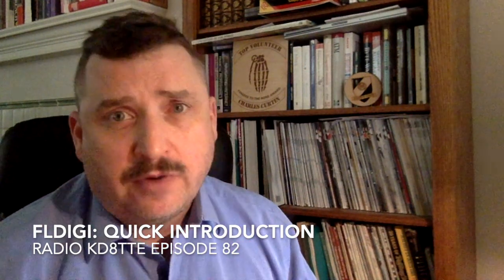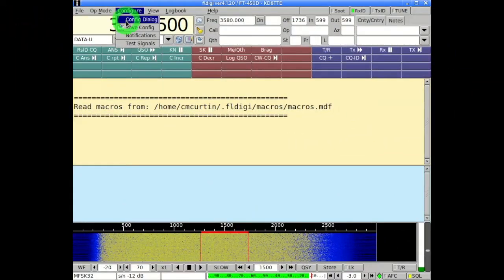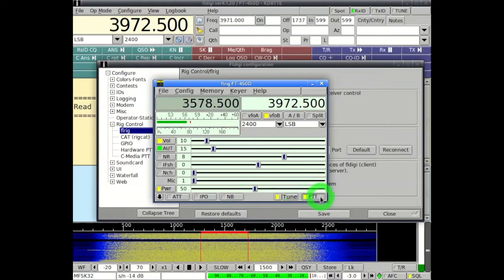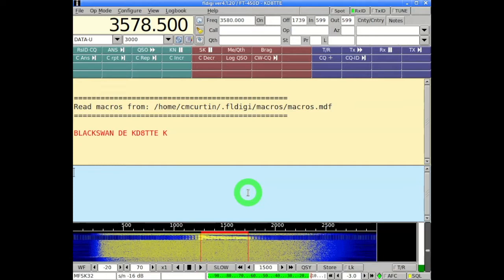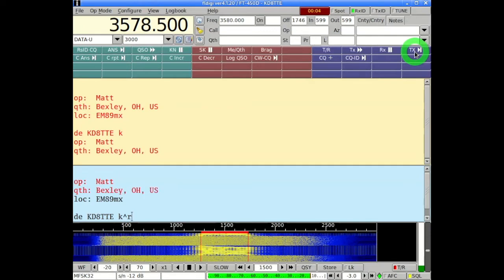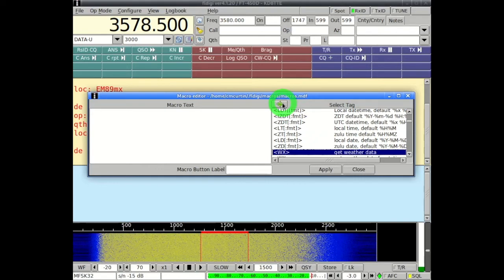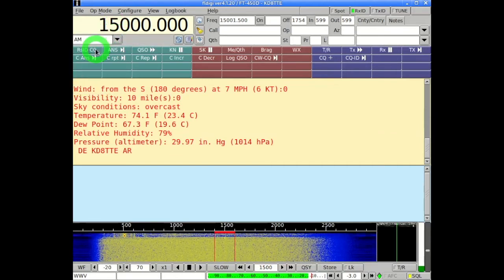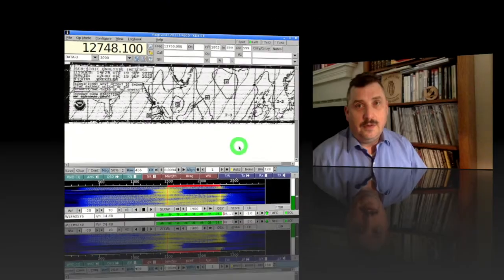FLDIGI: Quick Introduction (Radio KD8TTE Episode 82)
FLDIGI is a powerful, multi-platform, and free program that provides critical services for digital communication. We've talked about it and shown it in action on this channel. Here we show a couple of quick things about it intended to inspire you to use it if you aren't already, or if you are, to get others also aboard. We're going to follow this up with more detailed discussions of some FLDIGI configurations for various purposes and use of related applications like FLAMP.